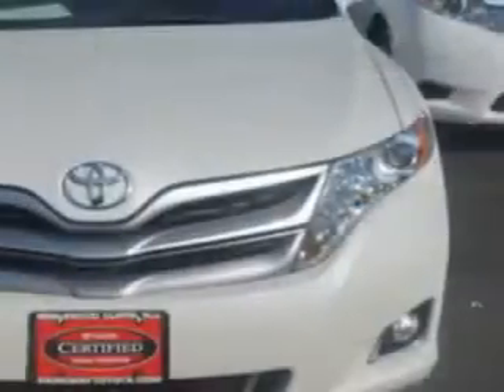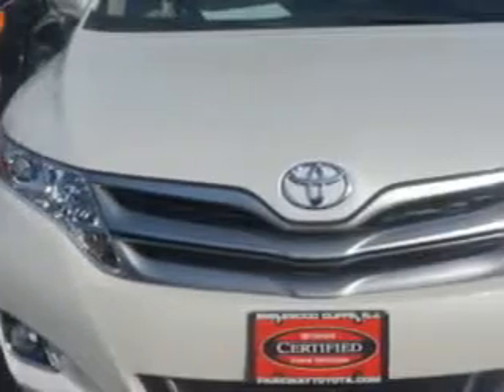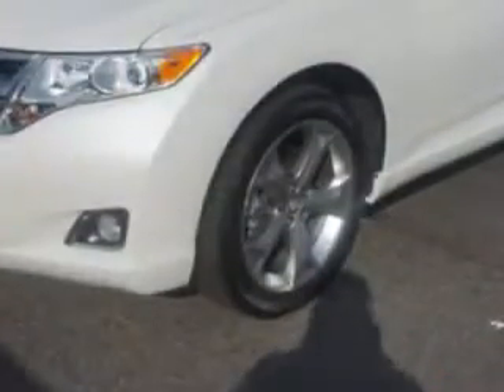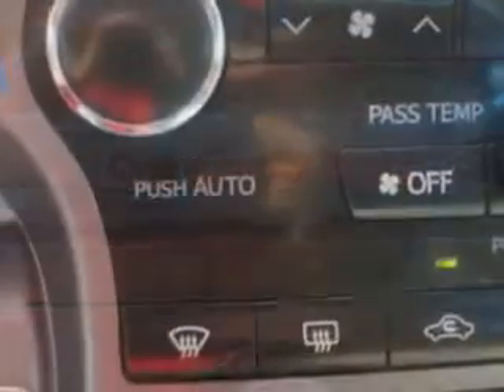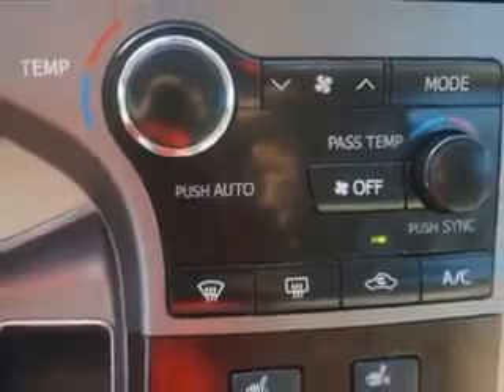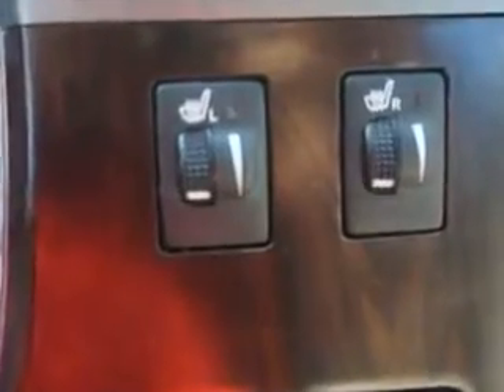2013 Toyota Venza Parkway Toyota Englewood Cliffs, NJ 07632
Toyota Venza You will love this Blizzard Pearl Toyota Venza Crossover AWD, equipped with a 6 Cylinder engine and an automatic transmission. Enjoy an impressive 25 miles to the gallon on this great car with features like Sirius Xm Satellite Radio, Halogen Headlights, Puddle Lamps, Homelink Universal Garage Door Opener, Auxiliary Audio Input - Ipod, Auto-Dimming Inside Rearview Mirror, One-Touch Fold Flat Rear Seats, Electronic Stability Control, Illuminated Beverage Holders, Power Folding Exterior Mirrors, Power Adjustable Lumbar Driver Seat, Push-Button Start, Cargo Cover, Navigation System With Voice Recognition, Rear View Camera, Navigation System With Touch Screen Display, Leather-Trimmed Upholstery, Heated Exterior Mirrors With Integrated Turn Signals, Emergency Braking Assist, Hill Start Assist, Memory Settings For Exterior Mirrors, and much more. Enjoy the drive and have peace of mind in this Toyota Venza. See us at Parkway Toyota today!
MILES: 17,635
VIN:4T3BK3BBXDU077527

Parkway Toyota
50 Sylvan Avenue
Englewood Cliffs, New Jersey 07632